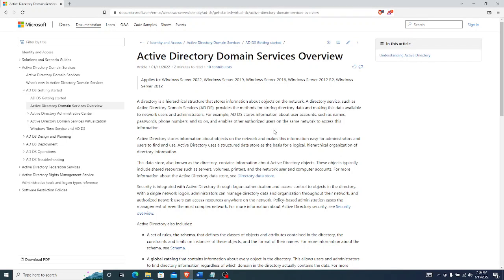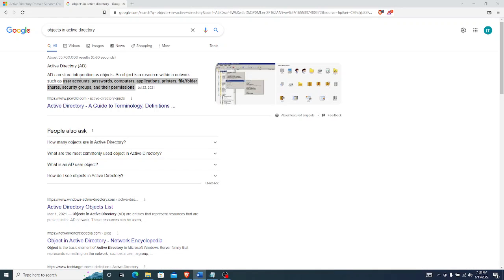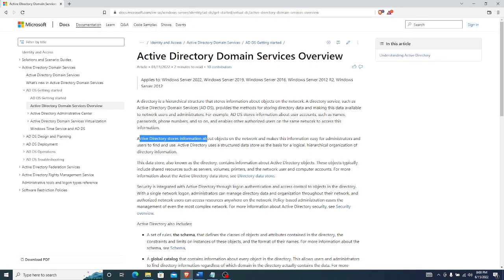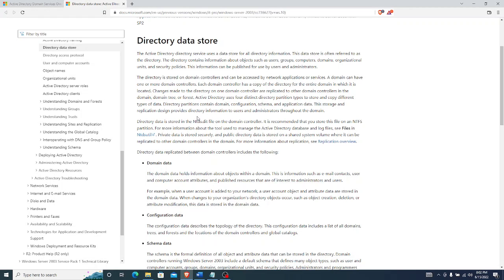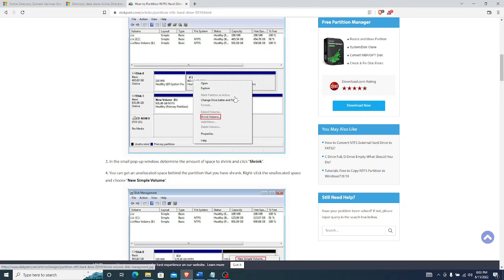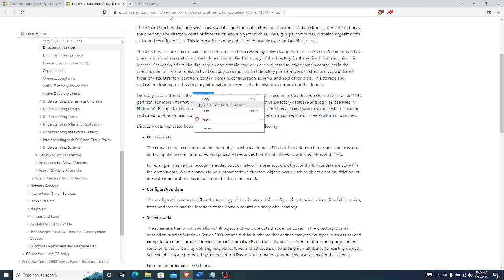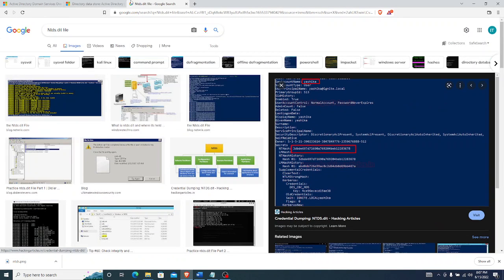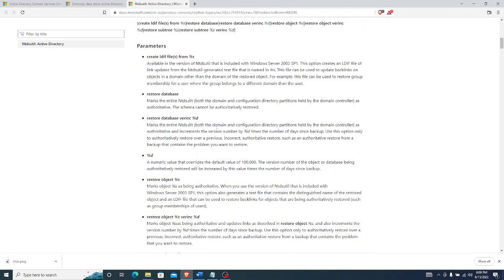What is Active Directory Part 1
Overview of what Active Directory is. Notes will be available upon completion of these videos.